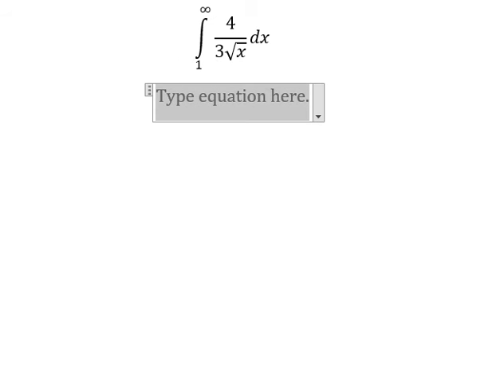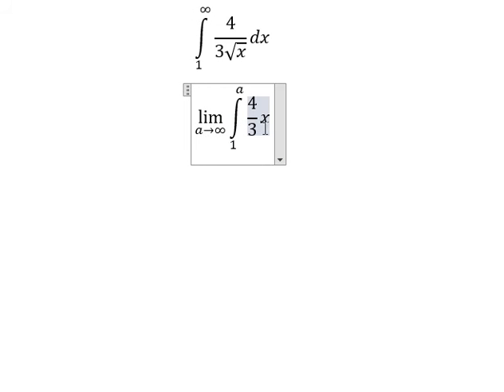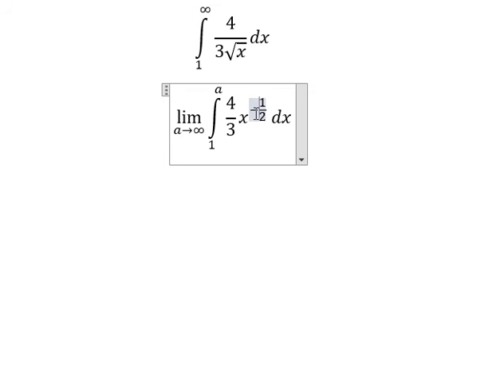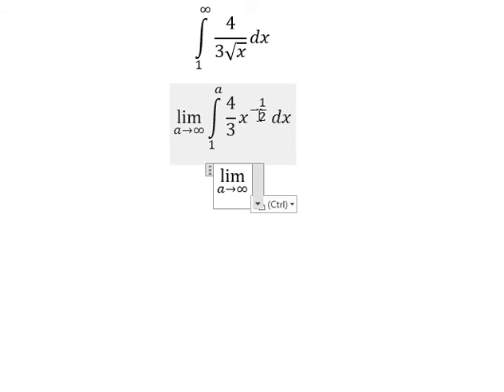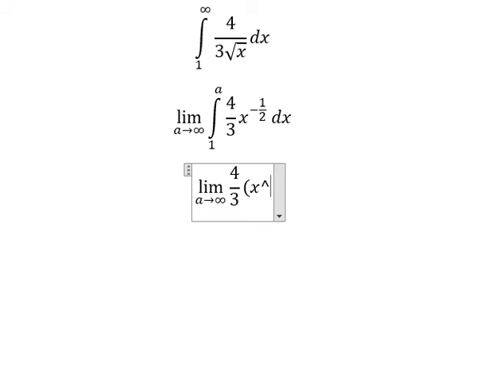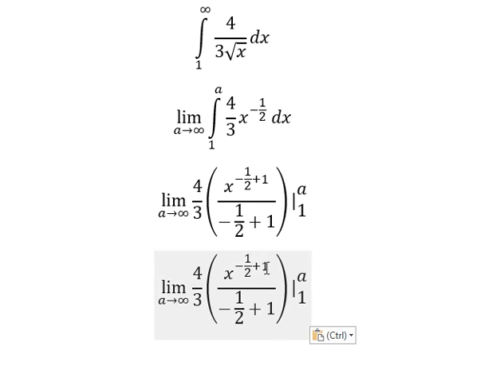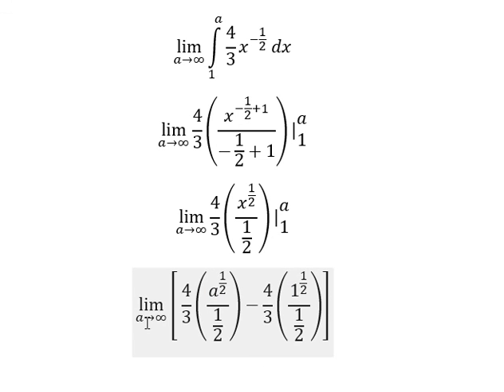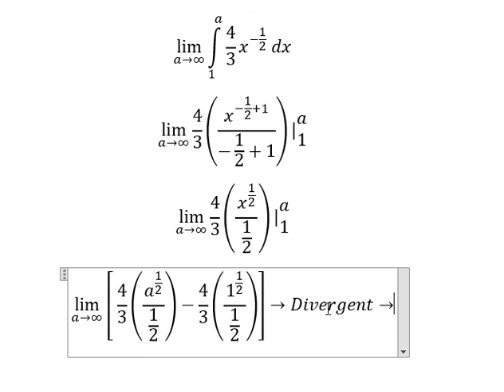Calculus Help: Improper Integral ∫ From 1 to ∞ 4/(3√x) dx - Techniques - Solutions - Answer